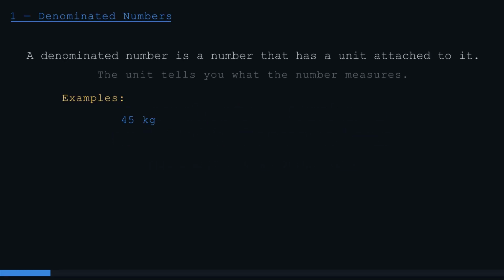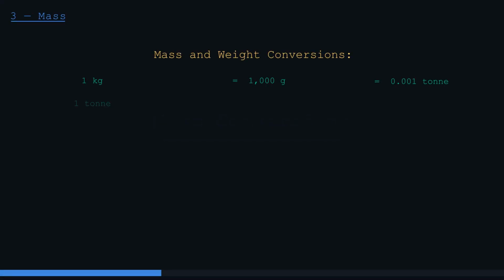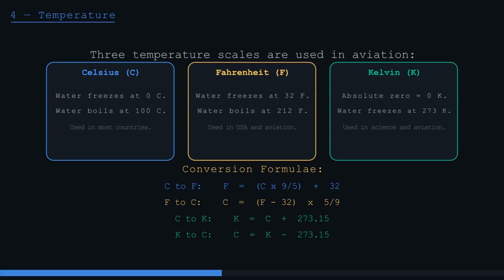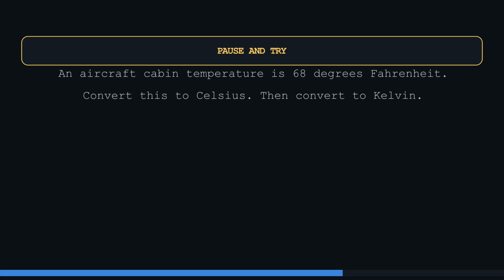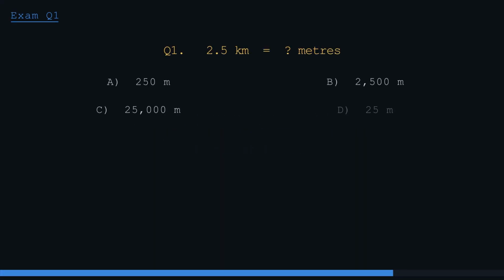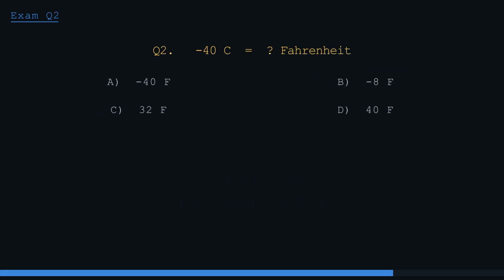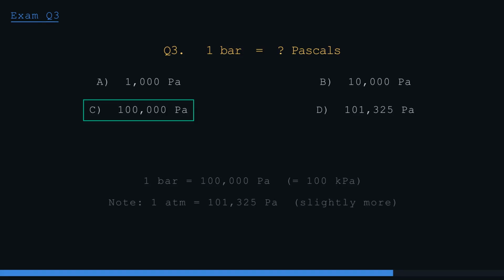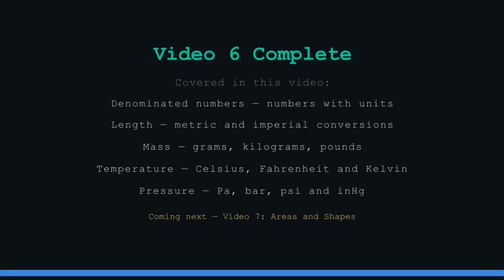EASA Module 1 Mathematics | Unit Conversions Explained Simply (Part-66 B1.1 Training)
In this lesson, we cover Denominated Numbers and Unit Conversions, an essential topic in EASA Part-66 Module 1 Mathematics and a skill used throughout aircraft maintenance engineering.

Topics covered:
• What are denominated numbers?
• Converting between units
• Metric prefixes (milli, centi, kilo, mega, giga)
• Length conversions
• Mass conversions
• Volume conversions
• Time conversions
• Engineering unit conversions
• Worked examples

Understanding unit conversions is crucial for aircraft maintenance engineers, as measurements are used daily in aviation, engineering, and technical documentation. This lesson will help you confidently convert between different units and solve EASA Part-66 examination questions.

Whether you're studying for EASA B1.1, preparing for aircraft maintenance examinations, or strengthening your mathematics foundation, this lesson will guide you through the topic step by step.